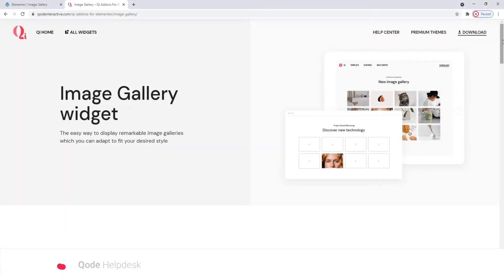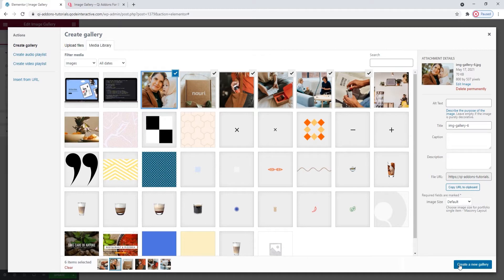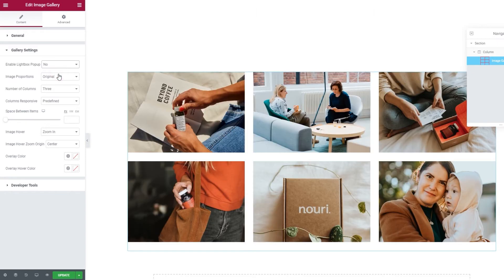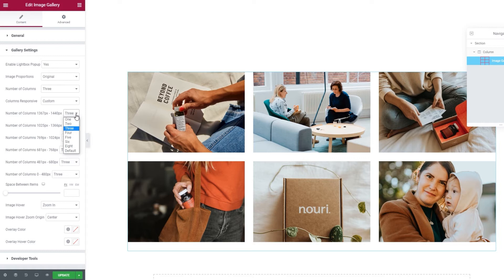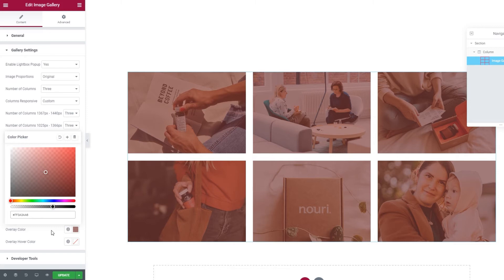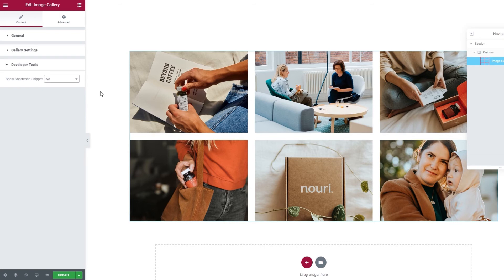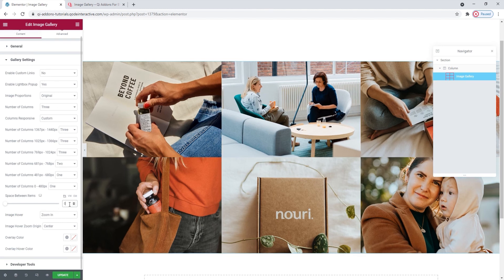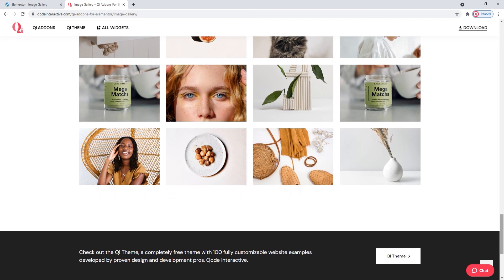How to Create an Image Gallery using Elementor Addons in WordPress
Making gorgeous image galleries for your WordPress website has never been easier. The Image Gallery widget from the Qi Addons for Elementor plugin allows you to display your images in a way that will stun your visitors and help your content shine. Incredibly versatile and superbly designed, these galleries offer a wide range of layouts and options and are made to look and work perfectly on all screen sizes.

Follow along with our step-by-step tutorial where we’ll be making a gallery from scratch, and going through the various options you have for customizing it. Find out how to use this widget and see which of its options appeal to you. By the end, you’ll be able to create your own stunning image galleries quickly and with literally zero effort or technical knowledge.

With 100+ advanced and superbly designed widgets, Qi Addons for Elementor Premium is an exclusive collection of varied Elementor addons that allows you to create attractive and engaging page elements for your WordPress website.

00:00 - Introducing the Image Gallery widget
00:53 - Creating a gallery
01:17 - Adding images to the gallery
02:20 - Overview of the gallery settings
04:03 - Setting the responsive options for all screen sizes
05:18 - Image hover, zoom, and overlay options
07:10 - Setting a full-width gallery

To see a portion of the plugin's amazing functionalities, you can download the free version of Qi Addons for Elementor from WordPress.org

If you prefer your tutorials in written form, we talked about this widget in our article on How to Create a WordPress Image Gallery so you might want to check that out too